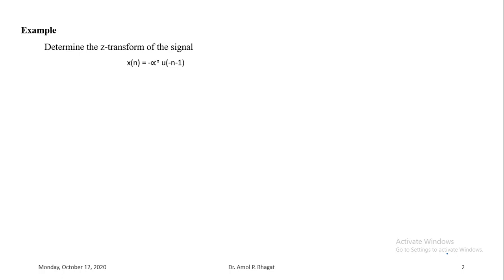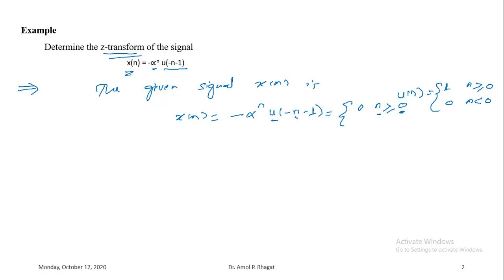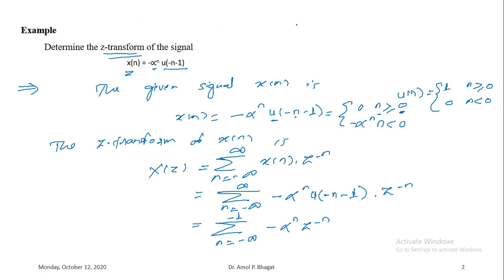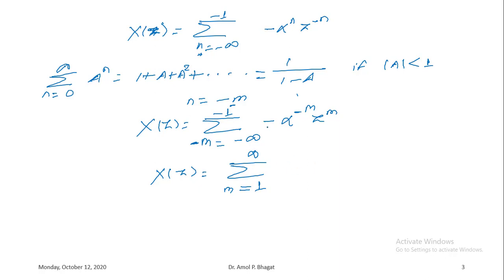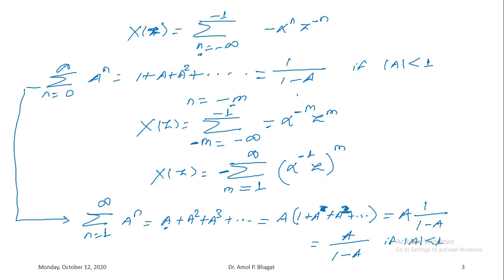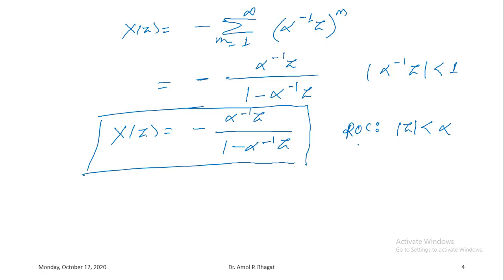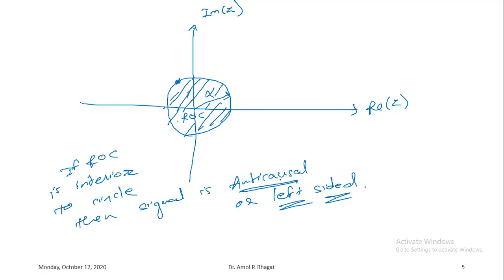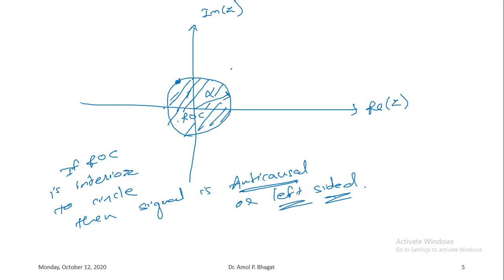Digital Signal Processing: Session 46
The z-transform, z-transform example, ROC plot, Left sided signal, Anti-causal Signal, ROC Interior to Circle